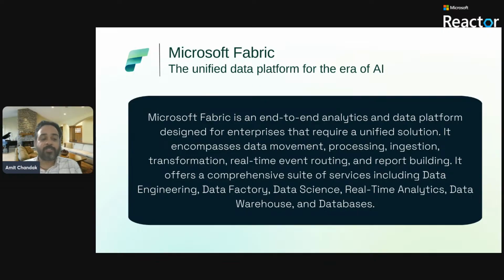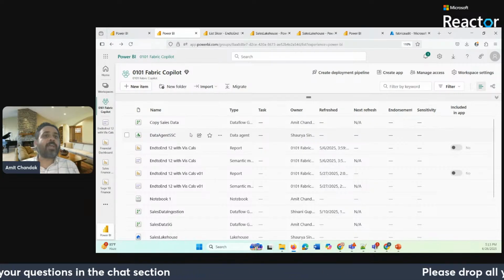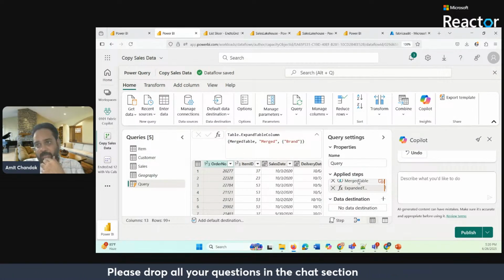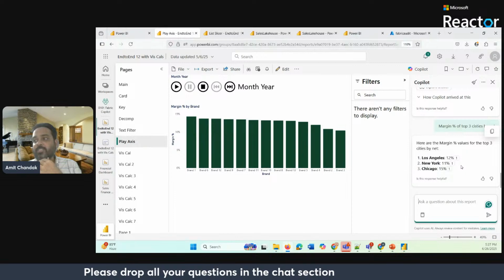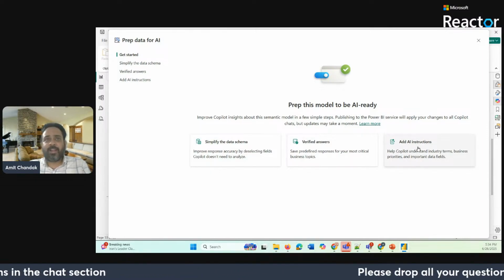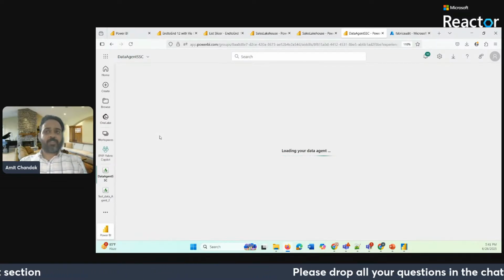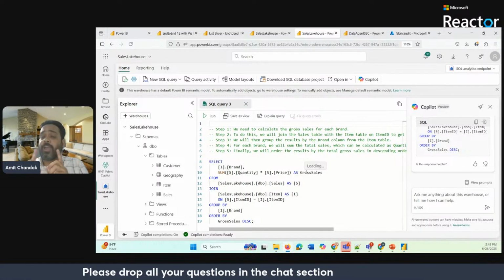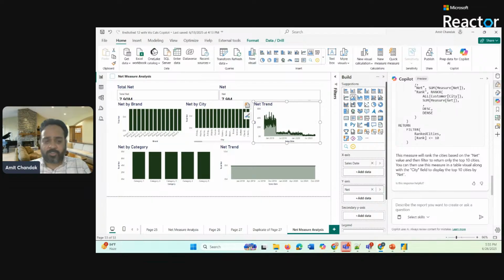Copilot and Data Agents in Microsoft Fabric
Discover how Microsoft Fabric is transforming the data landscape with Copilot and Data Agents—two groundbreaking features designed to accelerate productivity and automate insights.

In this session, we’ll explore how Copilot in Fabric empowers users to interact with data using natural language.

The session will focus on- Copilot and Data Agents in Microsoft Fabric.

What will the attendees learn from this session?
•Understand how Copilot simplifies tasks across Data Factory, Power BI.
•Learn to configure and deploy Data Agents for external data connectivity.